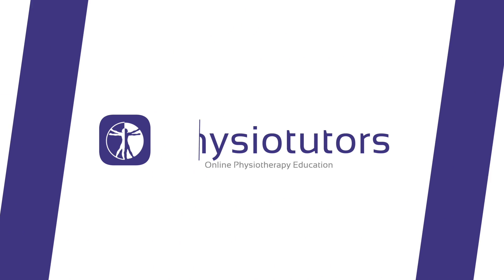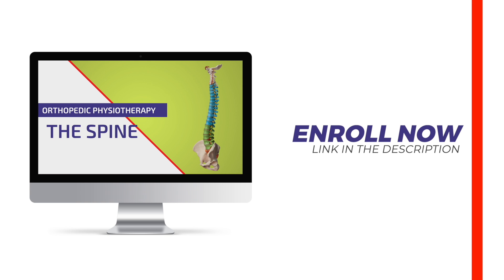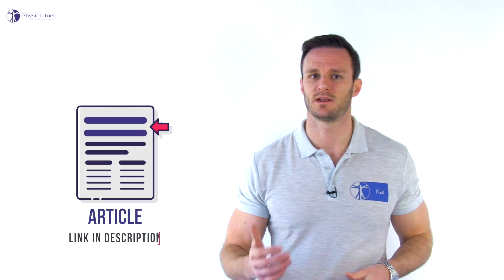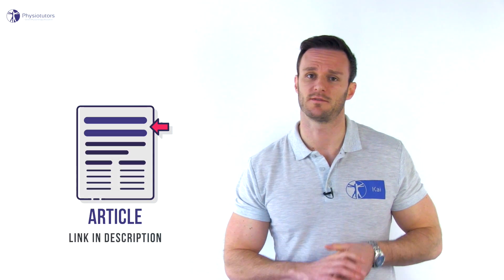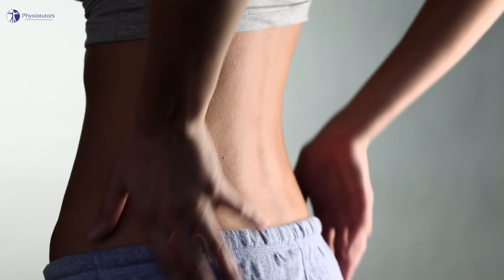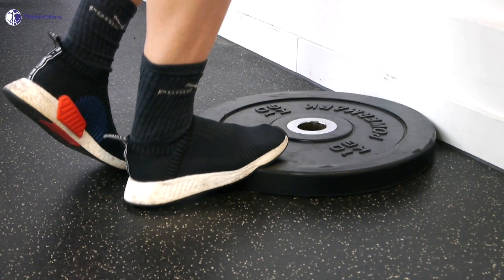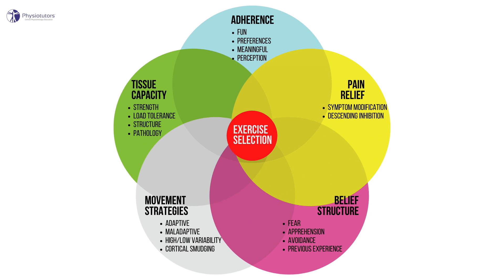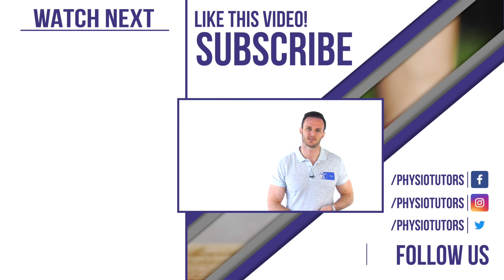The BEST Exercise for Low Back Pain according to Research